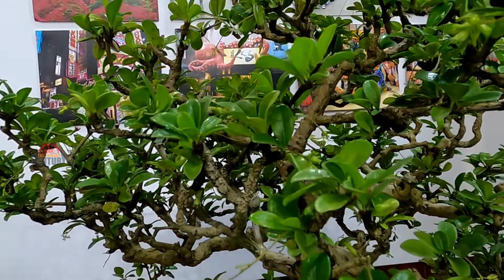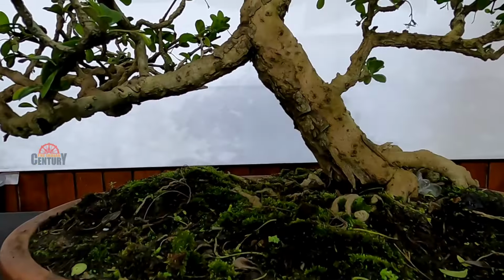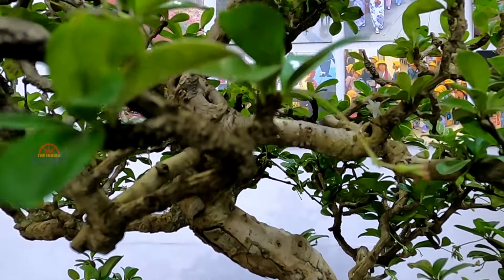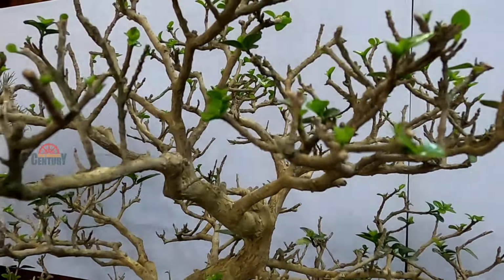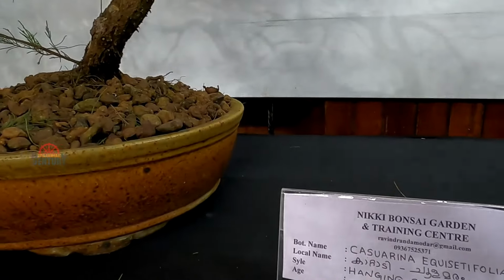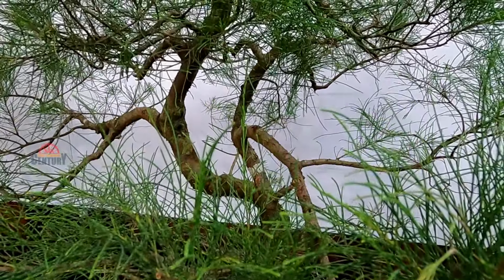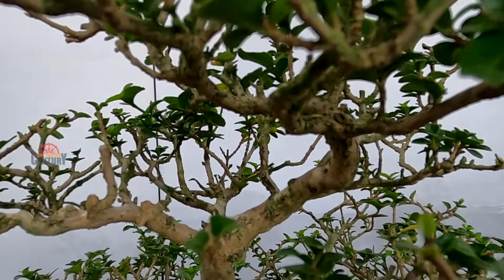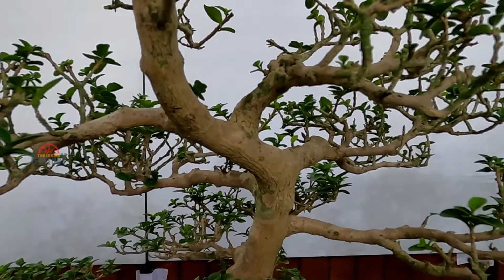🌳 BONSAI EXHIBITION | World of Miniature Trees | Living Art & Nature Beauty 🌳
Welcome to a mesmerizing Bonsai Exhibition, where nature is transformed into living art. 🌱 This video showcases beautifully crafted bonsai trees, shaped with years of patience, dedication, and artistic vision.

Bonsai is more than gardening — it is a symbol of peace, balance, discipline, and harmony with nature. From traditional bonsai styles to rare miniature tree species, this exhibition offers a visual treat for nature lovers, plant enthusiasts, artists, and photographers.

🌿 Why this Bonsai Exhibition is special:
• Stunning miniature trees with artistic designs
• Rare bonsai species and traditional styles
• Inspiration for bonsai beginners and gardeners
• Peaceful visuals for relaxation and mindfulness
• Perfect blend of nature, culture, and art

This video is ideal for those who love bonsai art, gardening, nature exhibitions, Japanese & Indian bonsai culture, plant care, and calm aesthetic visuals.

📈 Watch till the end to fully experience the beauty and craftsmanship behind these miniature wonders.